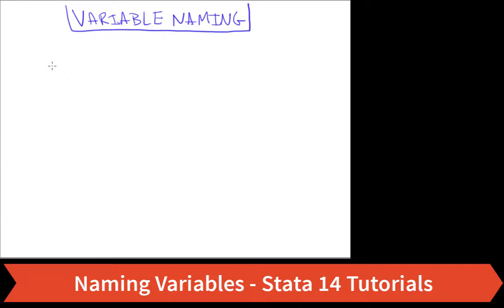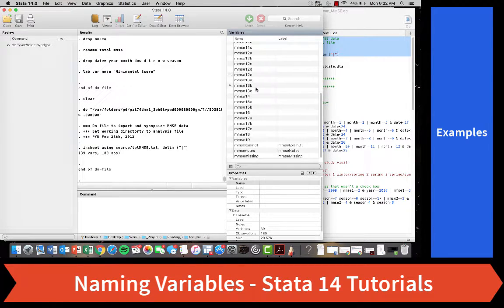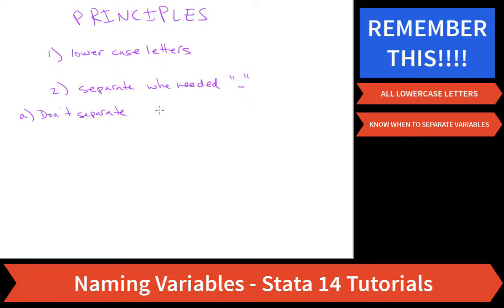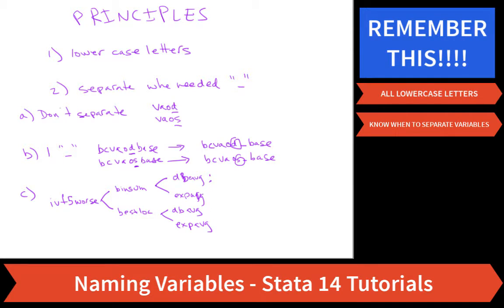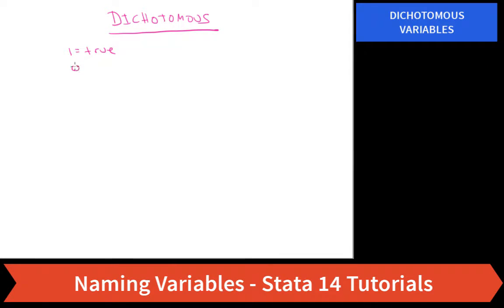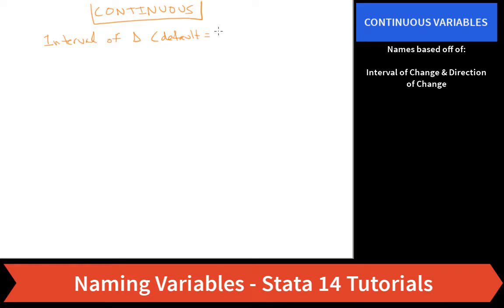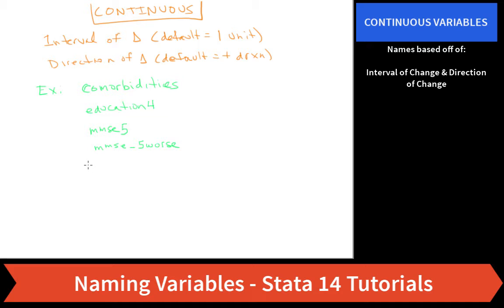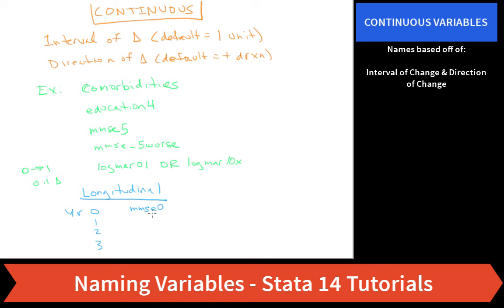Naming variables intelligently for data analysis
How to name your variables intelligently so that you and others can use them efficiently when analysing your data in STATA or another statistical program.